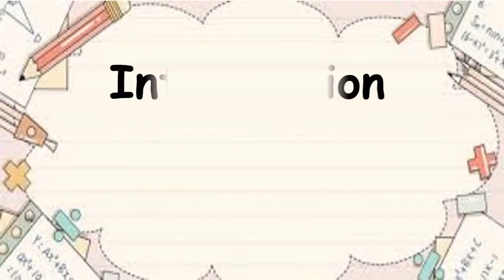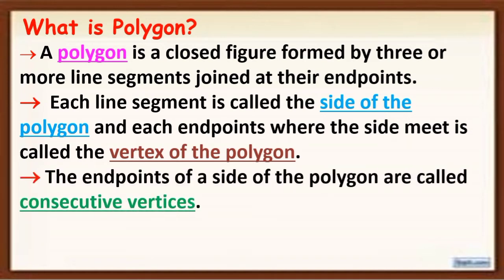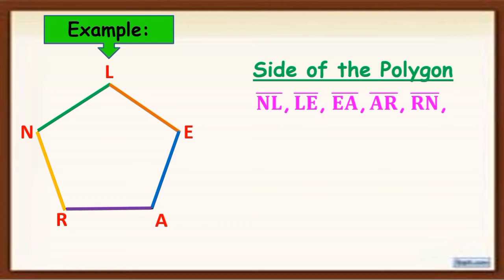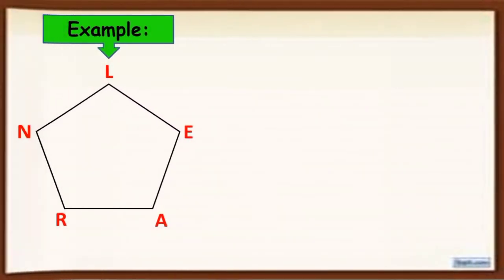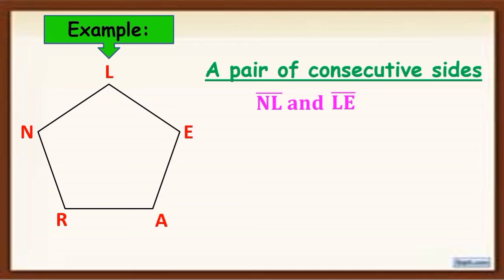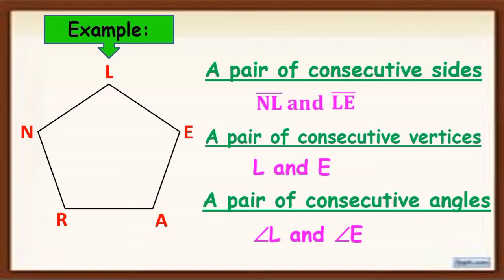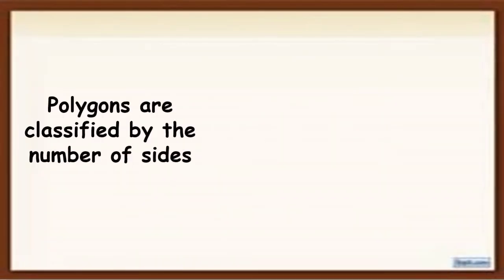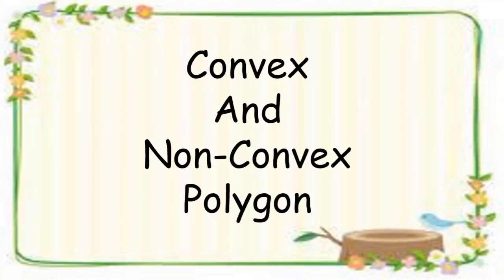Q3_13. INTRODUCTION TO POLYGON | GRADE 7 | TEACHER SHE ROSA-UT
Title: Introduction to Polygon

Third Quarter 2_Lesson